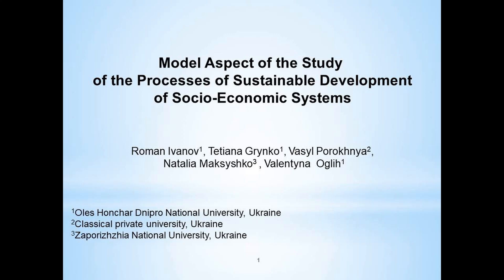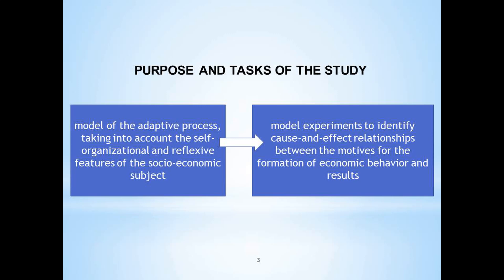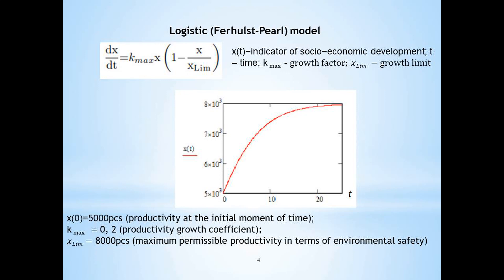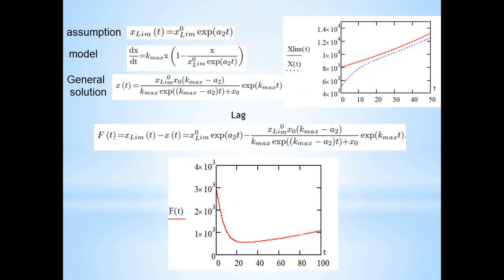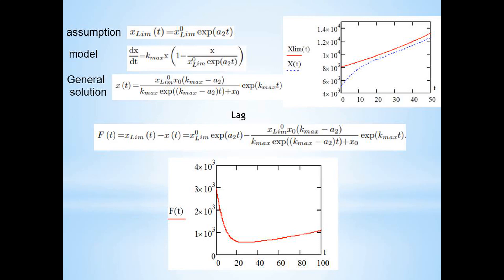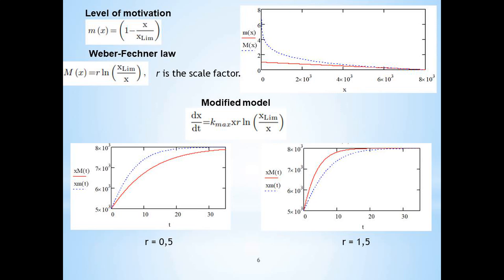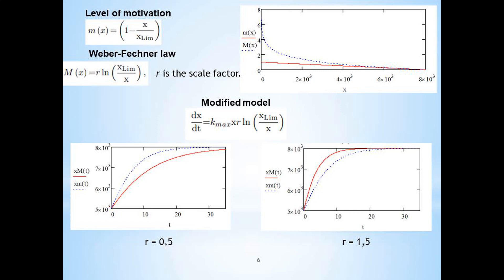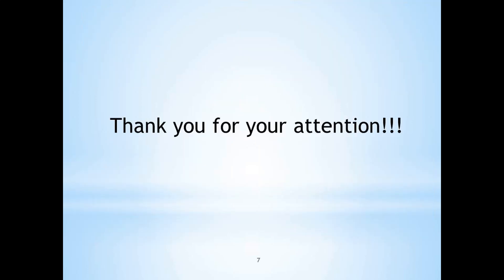Model Aspect of the Study of the Processes of Sustainable Development of Socio-Economic Systems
Roman Ivanov, Tetiana Grynko, Vasyl Porokhnya, Nataliia Maksyshko, Valentina Oglikh